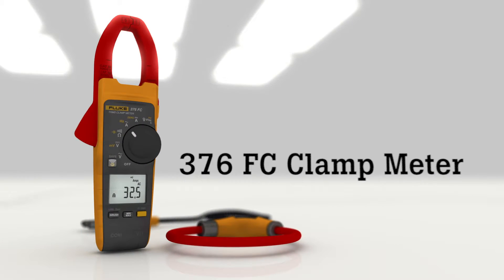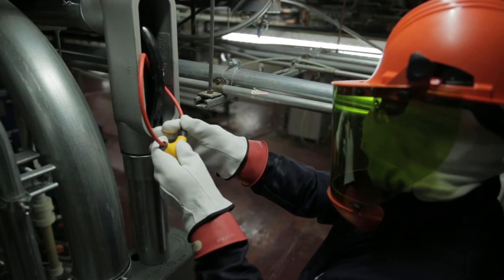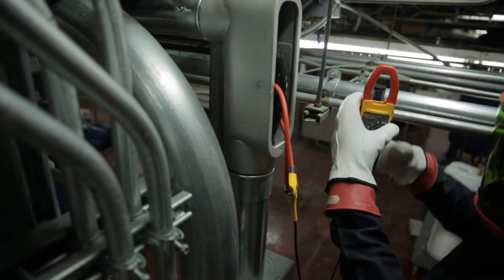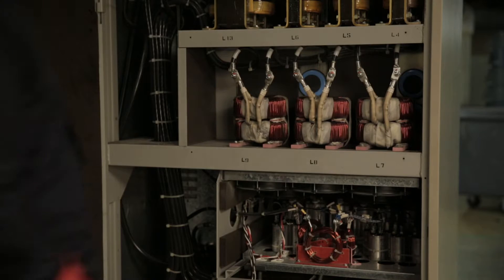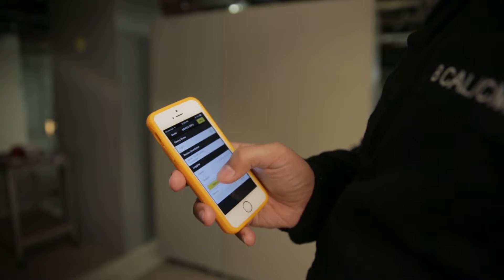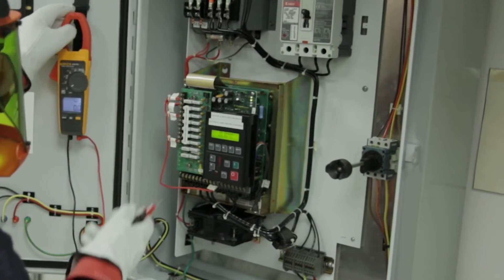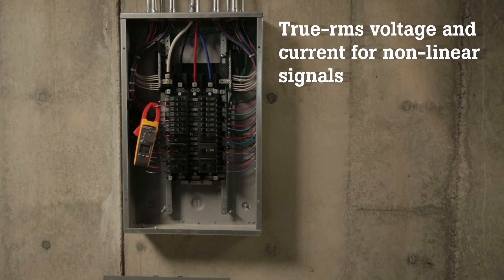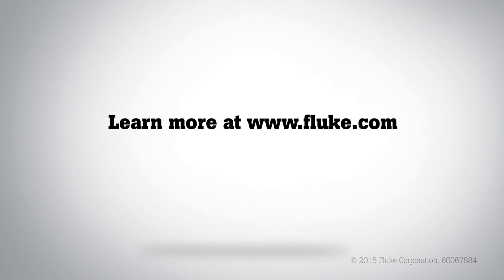Fluke 376 FC True-rms AC/DC Clamp Meter with iFlex®